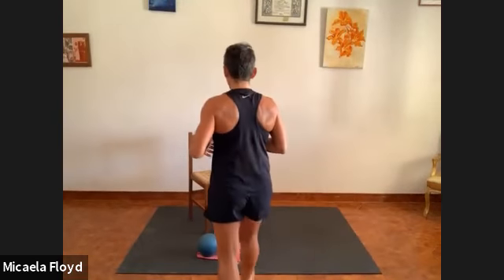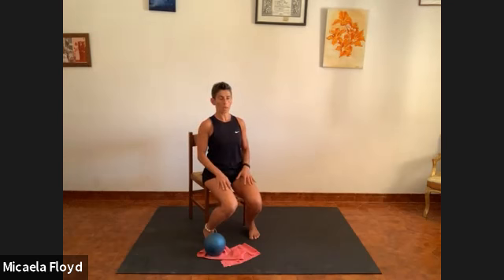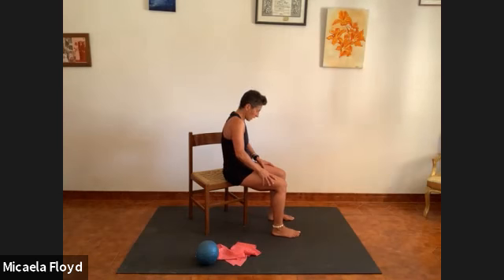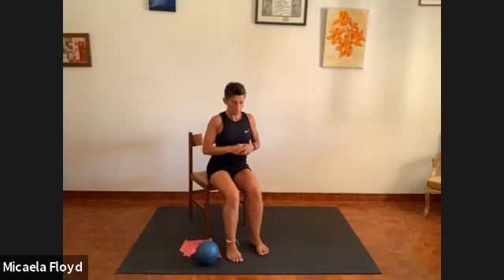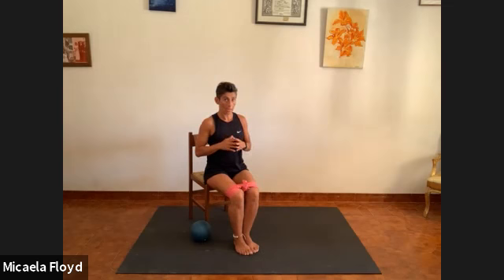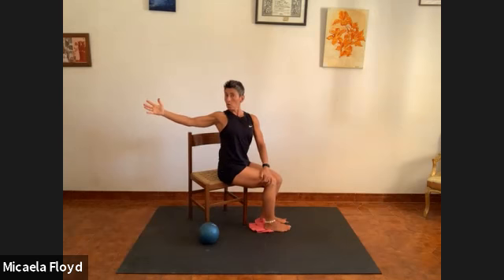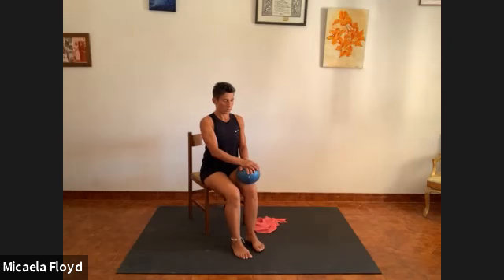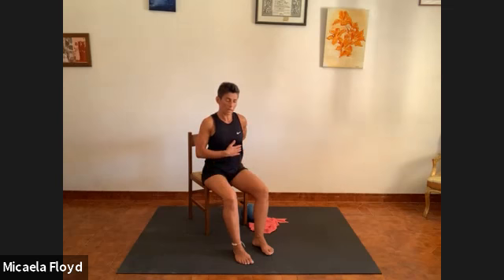Pilates and MS, class recordings 30th July 2021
Here is the recording of the class on  30th of July 2021.
You can work from your chair or if you are a bit more mobile can work from the floor or even from the bed (if mattress is not too soft). You might want to grab a belt (anything long like a bathrobe belt or a standard belt will be perfect) and a small cushion or a little towel that you can roll. Please do rest and adapt the exercises as many time you need to! The goal is to move in as many directions as possible with no joint pain and no matter on how small the movement is! :-)